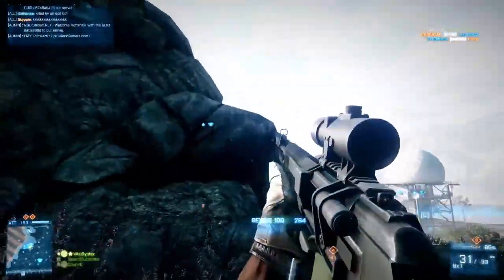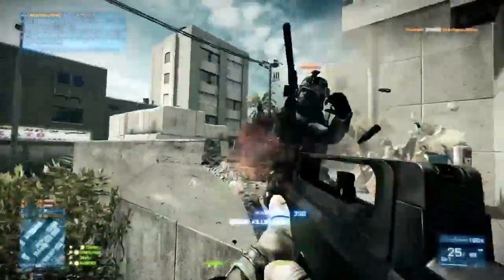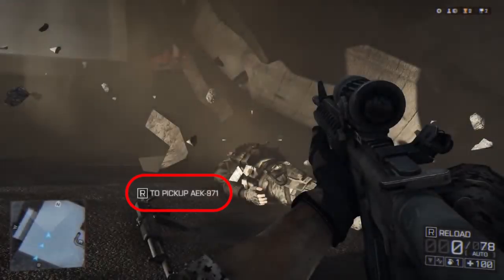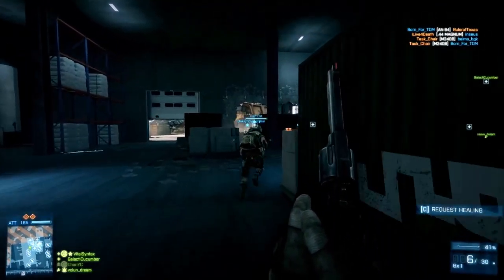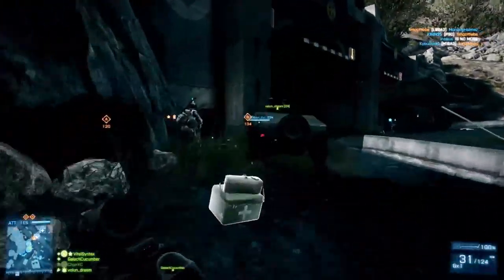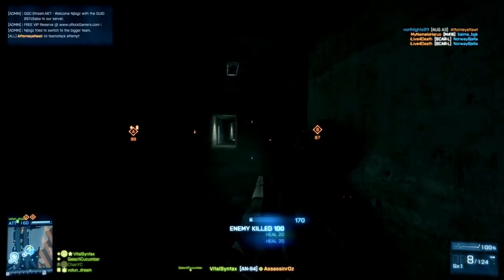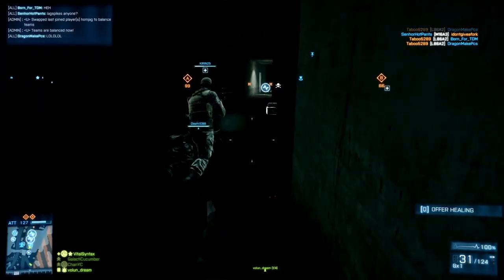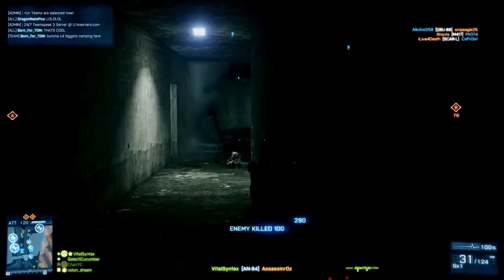Battlefield 4 Multiplayer Assault Kit/Assault Rifles (BF4/BF3 Gameplay) E3M13